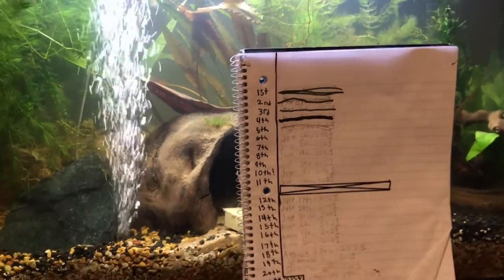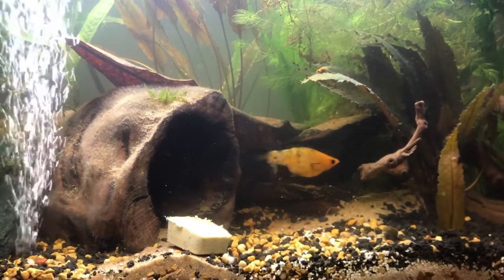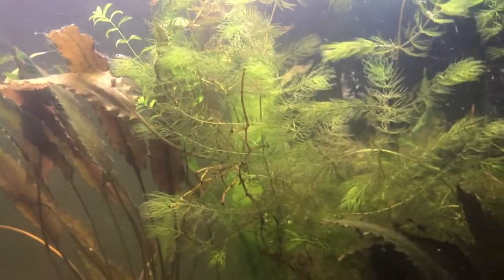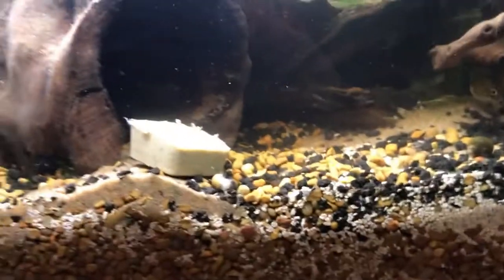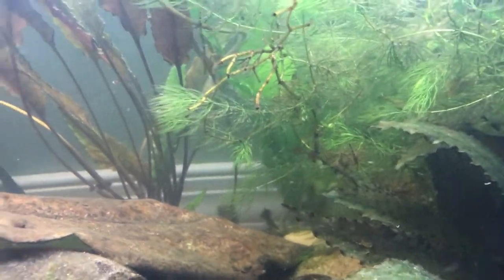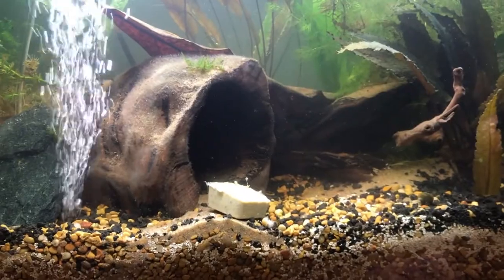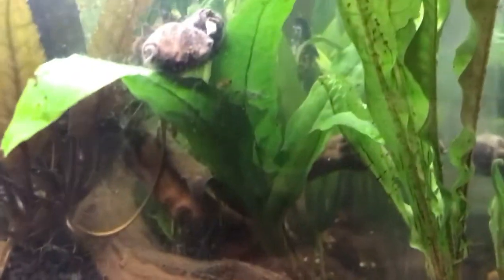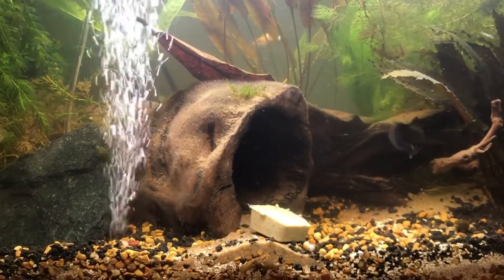Puffer Fish Update 6